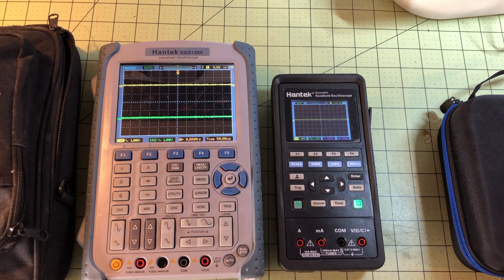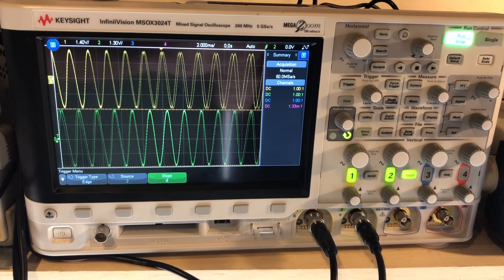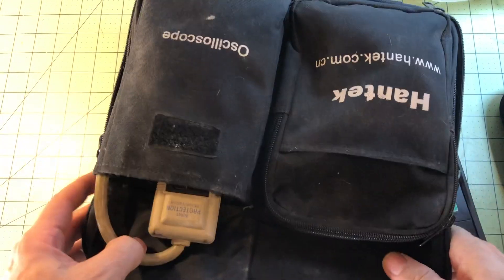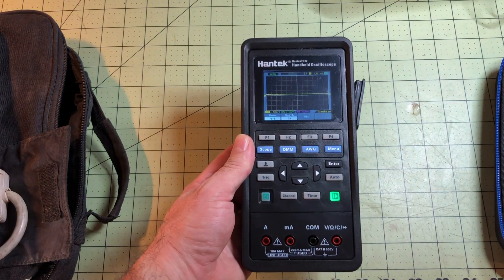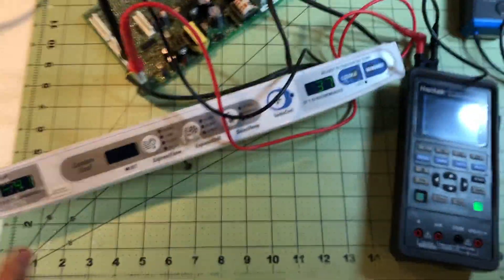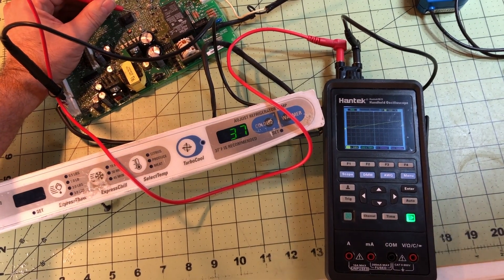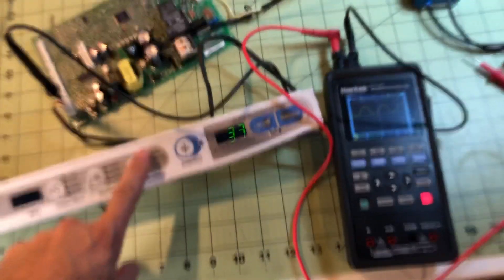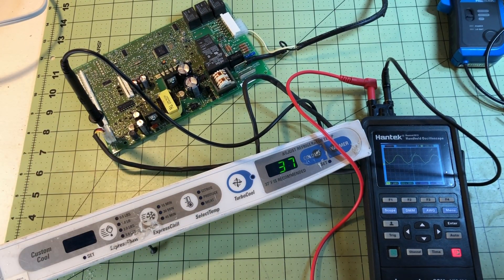Oscilloscope Primer 2